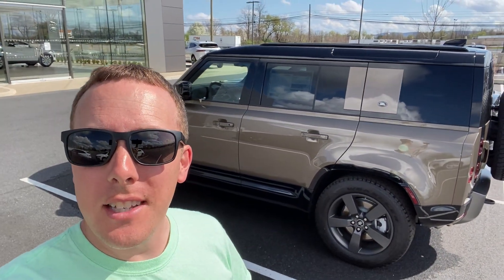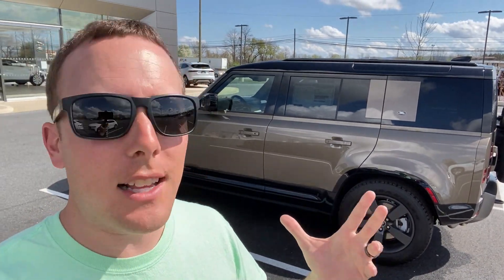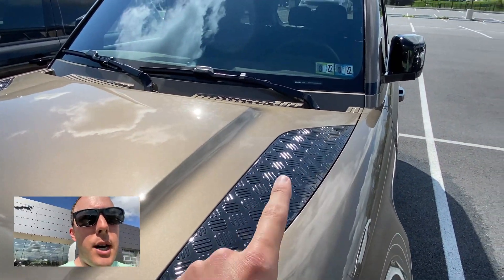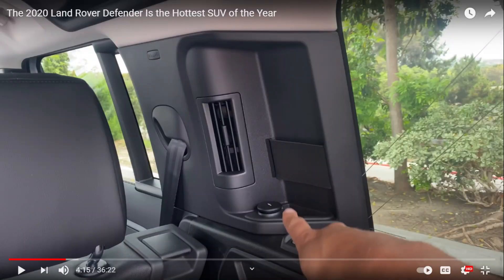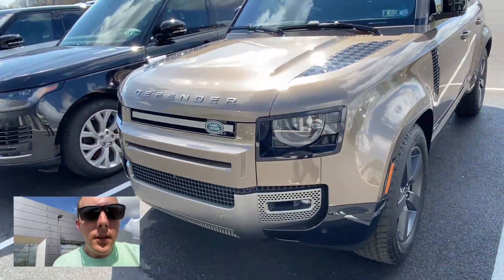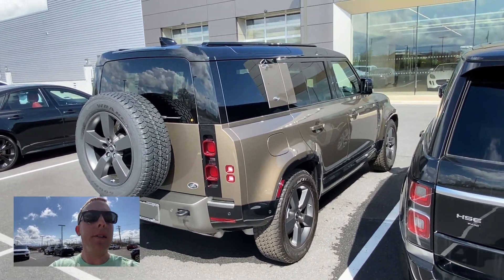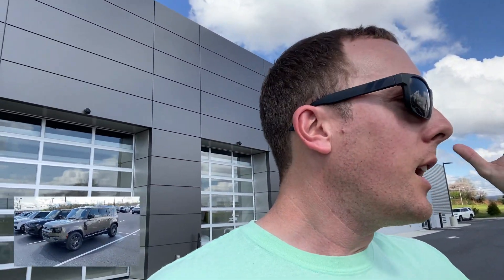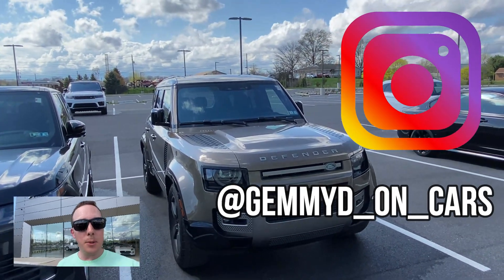The 2021 Land Rover Defender Is A Great Modern Take on a Classic SUV